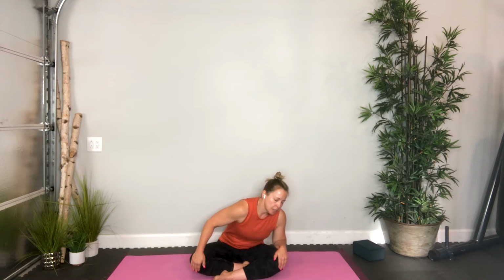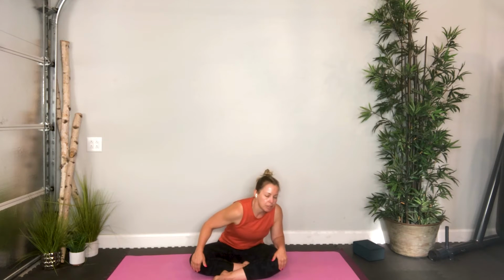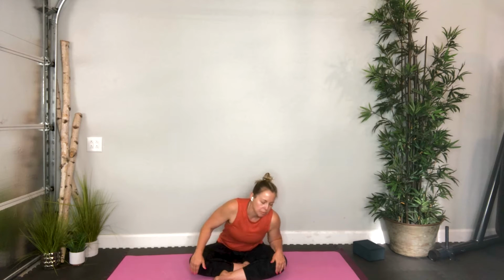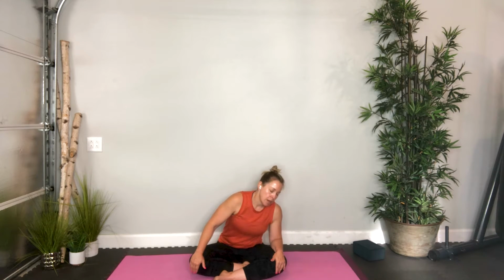Intentional Breathing for Relaxation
When our minds are so busy we can not seem to sit still or calm ourselves down a mindful movement session will shift your energy in a positive way.  Use this practice to guide you through the union of breath, movement and awareness to a state of relaxation.